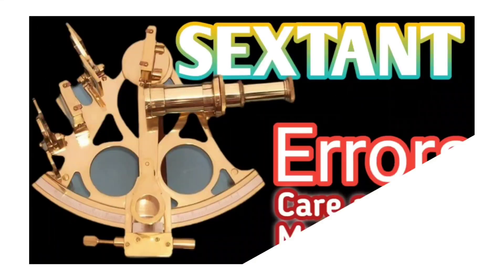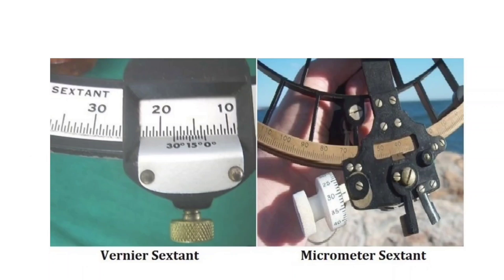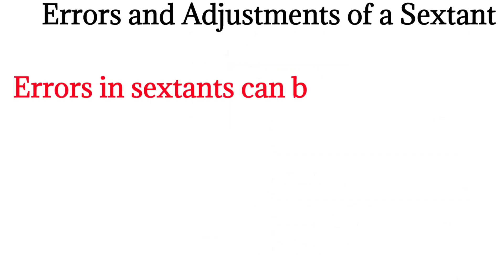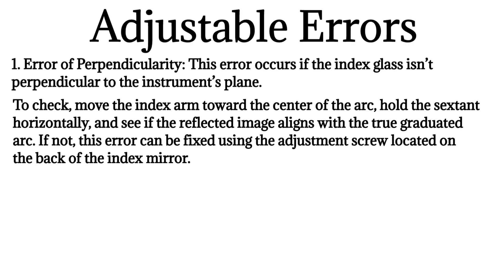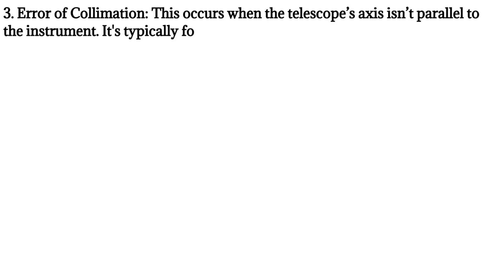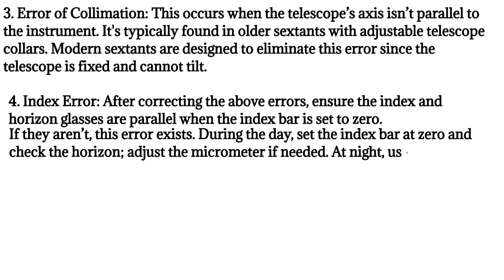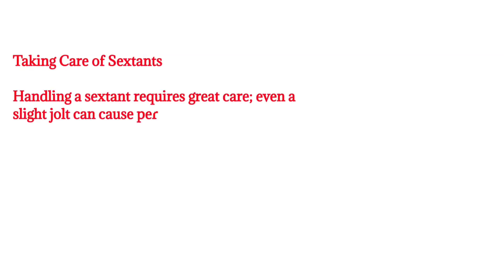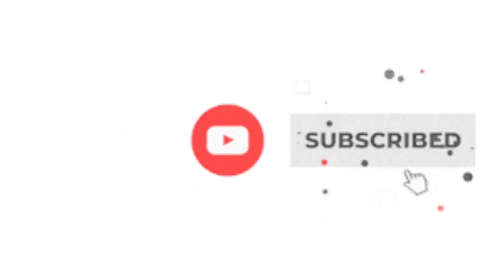Sextant -Principle, Errors , Care And Maintenance .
Paraphrase by Topic

Definition

The sextant is a precise instrument used for measuring the altitudes of celestial bodies at sea. Additionally, it can measure horizontal and vertical angles between terrestrial objects. There are primarily two types of sextants: the micrometer sextant and the vernier sextant, with the main distinction being how the arc is graduated.

Principle of Sextant

The operation of a sextant is founded on optical principles. When light reflects off a flat surface, the angle at which it strikes equals the angle at which it reflects, with both the incoming and reflected rays lying in the same plane. If light is reflected twice by two mirrors in this plane, the angle between the incoming ray and the final reflected ray will be twice the angle between the mirrors.

Errors and Adjustments of a Sextant

Errors in sextants can be categorized into two types: adjustable and non-adjustable.

Adjustable Errors

1. Error of Perpendicularity: This error occurs if the index glass isn’t perpendicular to the instrument’s plane. To check, move the index arm toward the center of the arc, hold the sextant horizontally, and see if the reflected image aligns with the true graduated arc. If not, this error can be fixed using the adjustment screw located on the back of the index mirror.

2. Side Error: This happens when the horizon glass is not perpendicular. During the day, set the index bar to zero and observe the horizon through the telescope; if the true horizon and its reflection are aligned, there’s no side error. At night, check a star in a vertical position. Adjust the second screw at the back of the horizon glass if necessary.

3. Error of Collimation: This occurs when the telescope’s axis isn’t parallel to the instrument. It's typically found in older sextants with adjustable telescope collars. Modern sextants are designed to eliminate this error since the telescope is fixed and cannot tilt.

4. Index Error: After correcting the above errors, ensure the index and horizon glasses are parallel when the index bar is set to zero. If they aren’t, this error exists. During the day, set the index bar at zero and check the horizon; adjust the micrometer if needed. At night, use a star for the same check. The third adjustment screw can help eliminate this error, but adjustments may affect each other, so verify after each change.

Non-Adjustable Errors

Non-adjustable errors cannot be fixed onboard and include prismatic, centering, and graduation errors. Correcting these requires sending the sextant back to the manufacturer.

Taking Care of Sextants

Handling a sextant requires great care; even a slight jolt can cause permanent damage. Always grasp the instrument by its frame or handle. When removing it from its box, hold the frame with one hand and the handle with the other. Avoid exposing the sextant to direct sunlight. In damp conditions, clean it with a soft cloth to protect the mirrors. Store it in a vibration-free, dry place, and consider applying a thin layer of Vaseline on the arc if it will be stored for an extended period.